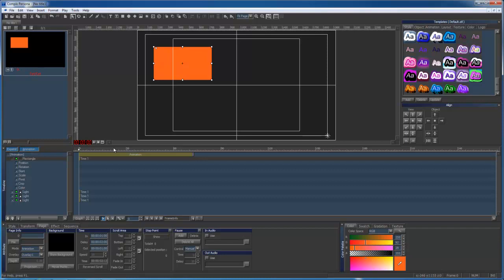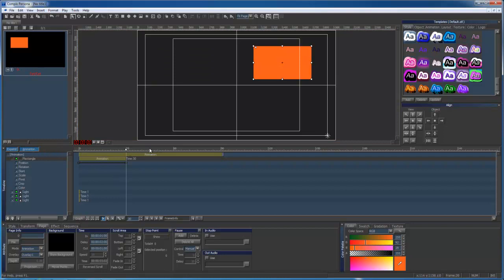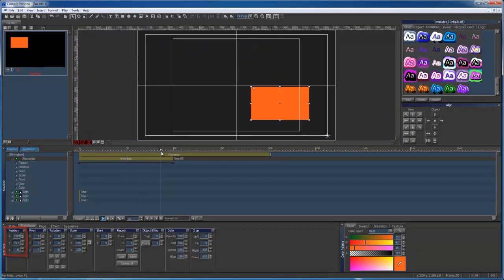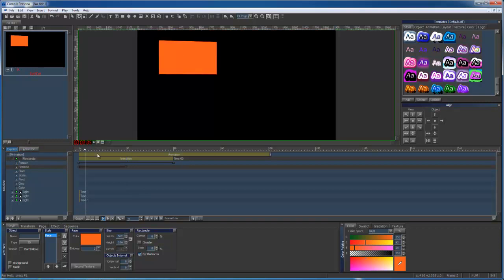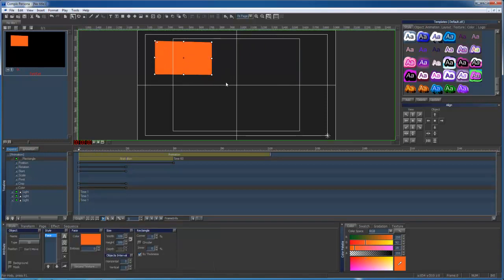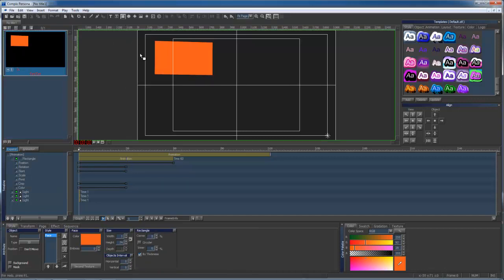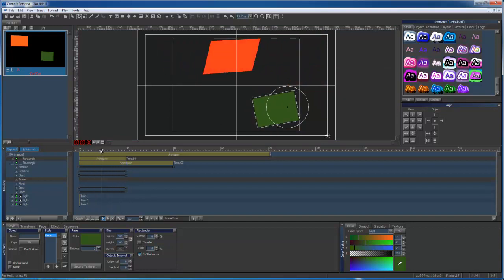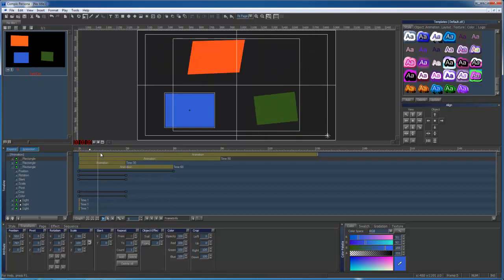Live Broadcast Timeline Capabilities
Compix Persona is Compix Media's revolutionary, new character generator line with VirtualOverlay technology — allowing users to create up to six independent channels of motion-filled graphics and composite them virtually, using only one physical output. This tutorial goes over the Compix Persona's timeline capabilities.